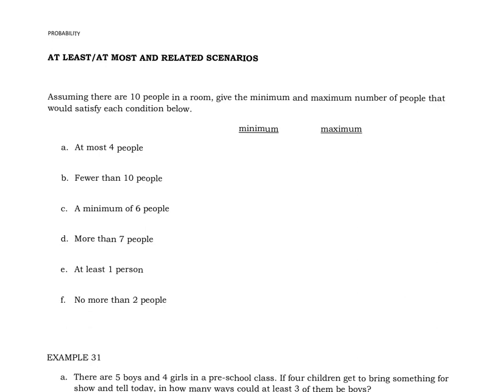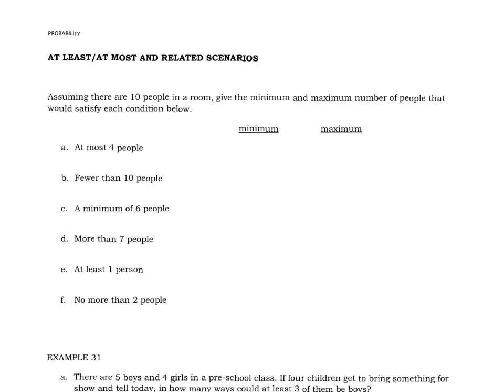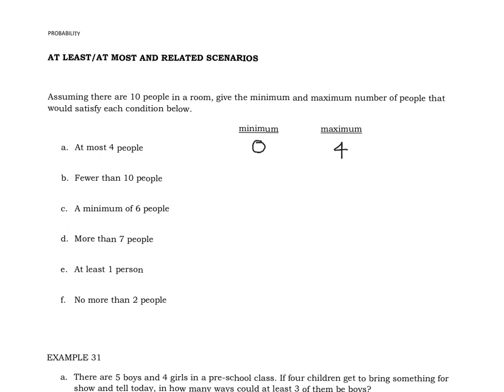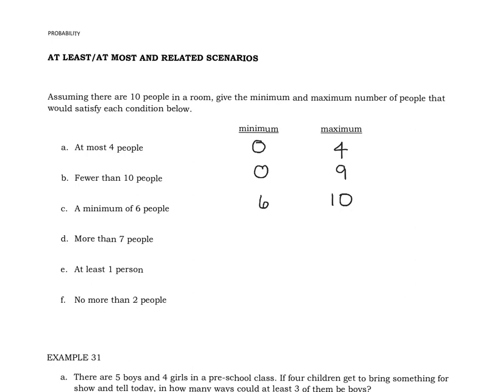Probability At least-At Most